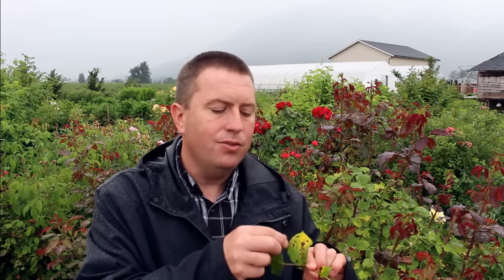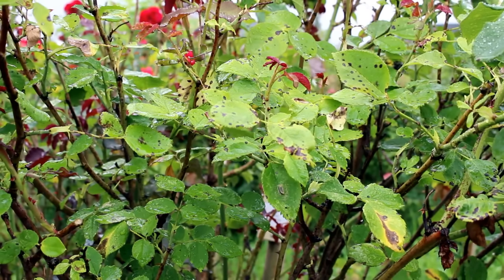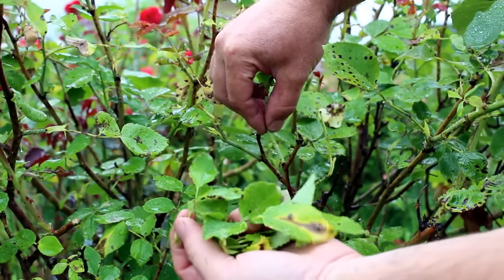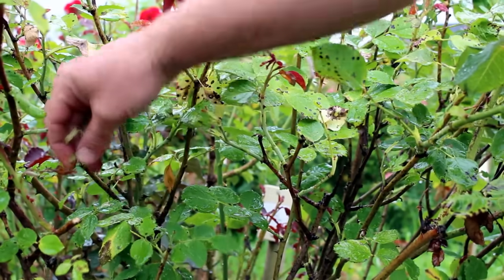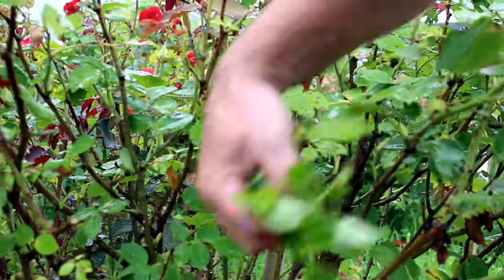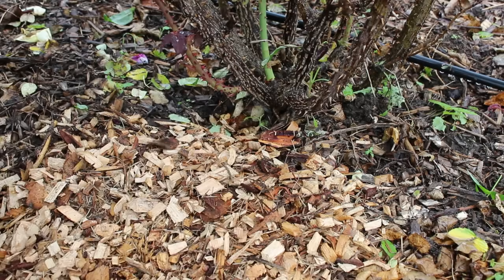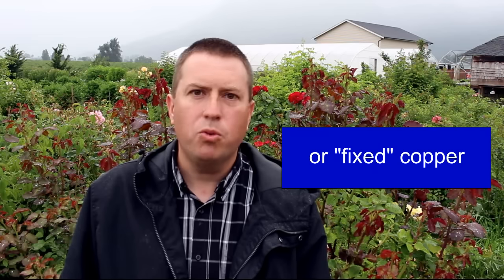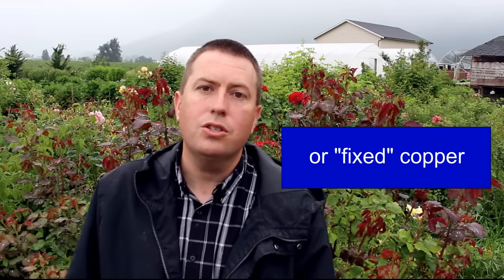Black Spot Roses Treatment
Black spot is a fungal disease that appears as black and yellow patches on the leaves of roses. In this video, I'll show how to treat the problem in your garden. Because black spot is spread by wind, it's pretty difficult to exclude the spores  - so the treatment focus is to reduce severity and re-infection in the garden. I'll also discuss some of the more natural alternatives to heavy-duty chemical fungicides.